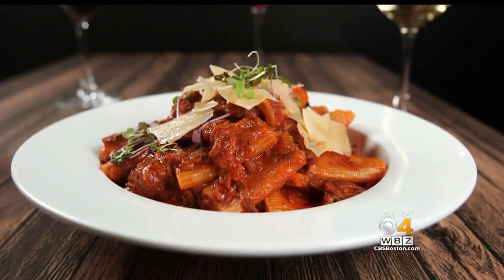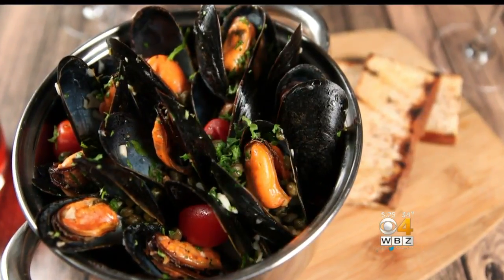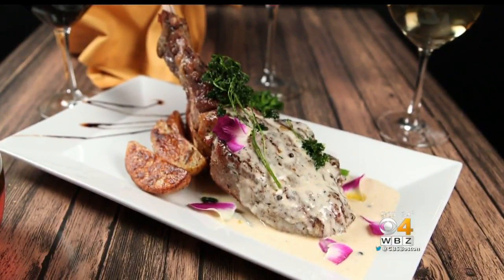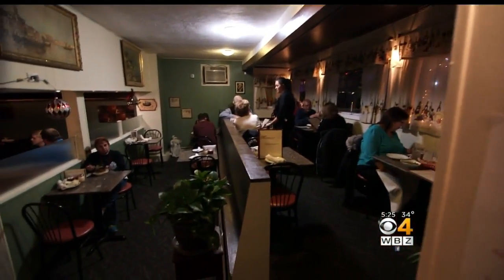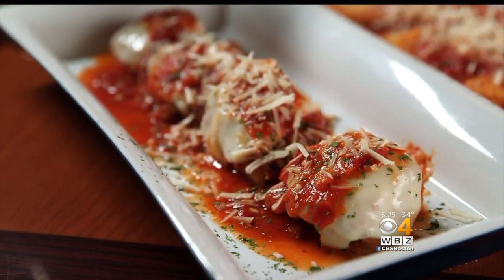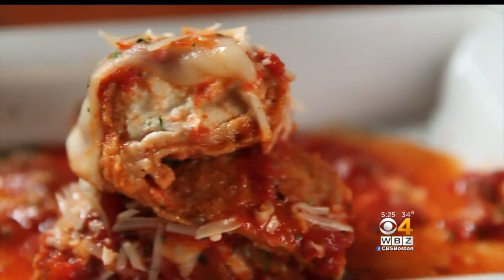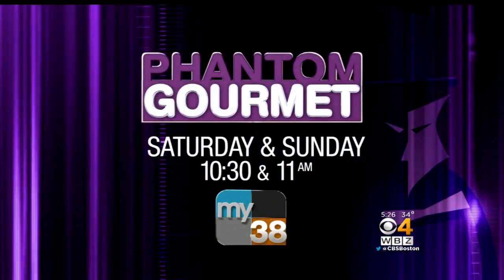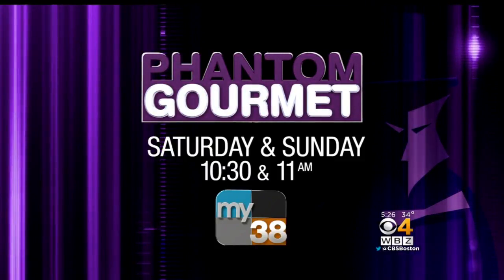Phantom Gourmet: Italian Food In The Suburbs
Dan Andelman of the Phantom Gourmet found some Italian eats in Boston suburbs.